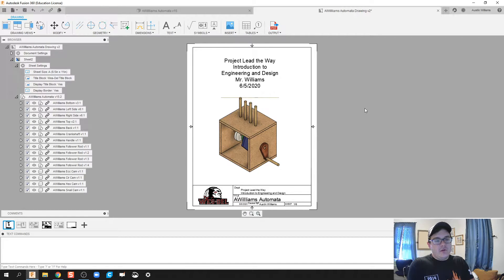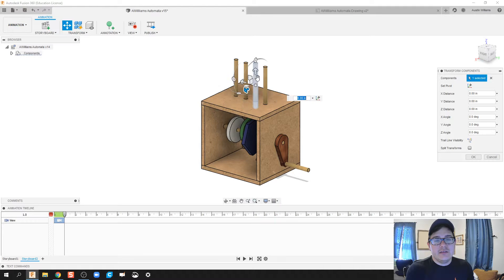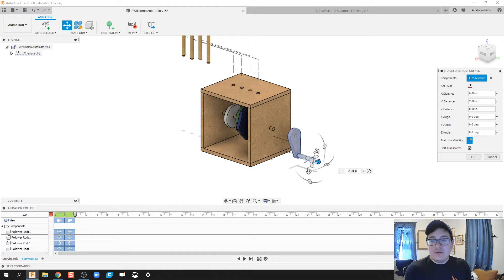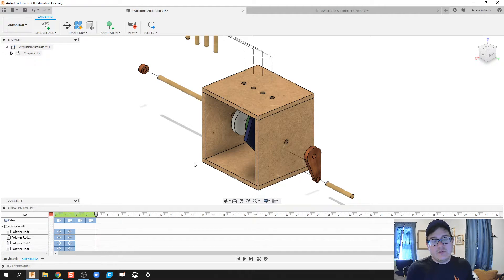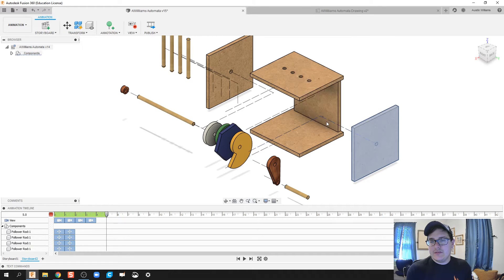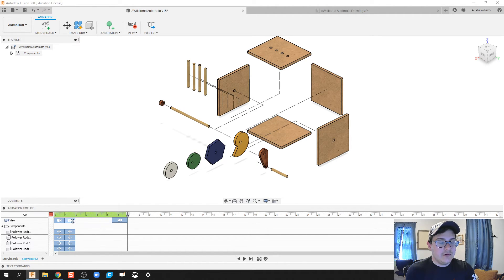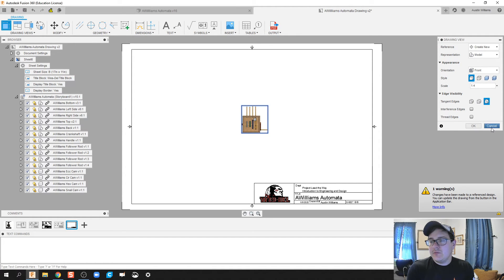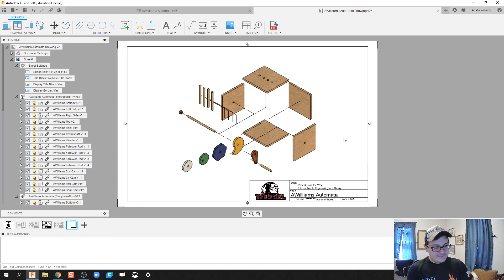Bottom-Up Design of Automata (pt 8) Exploded View - Day 65 of 100 Autodesk Fusion 360 Journey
The use of these videos is to guide a self-taught individual on how to use Autodesk Fusion in an engineering classroom. This video teaches you how to add exploded views to your drawing file.